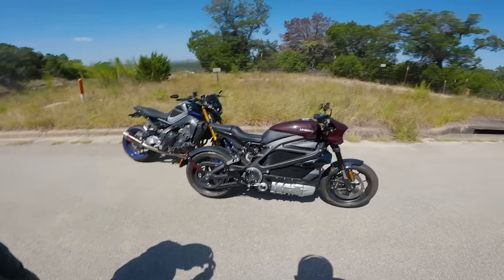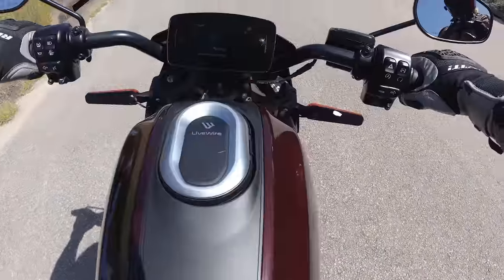MT09 Squid's FIRST TIME on an ELECTRIC Bike! | Livewire One First Ride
If you'd like to help out even more, you can check out

My buddy Ben is a certified MT09 Squid, but he's never ridden an electric bike before. Time for his first ride on the Livewire One to see what he thinks.

Ever wonder what gear I use? Find it here:
STREET GEAR

Want to get in touch or get more info about the channel?